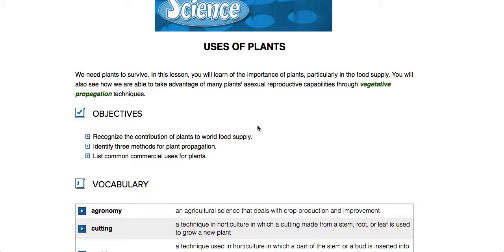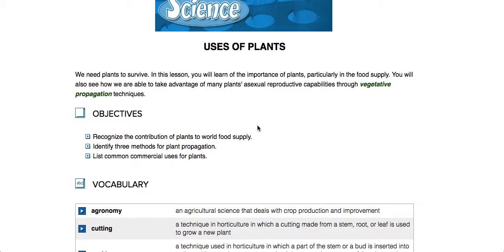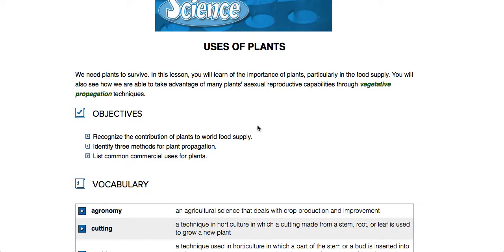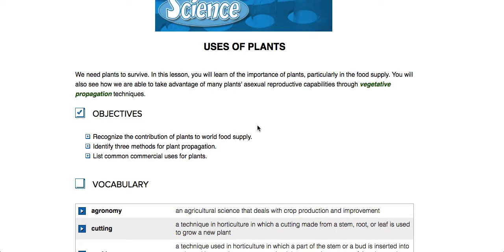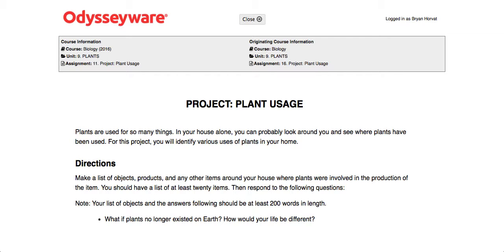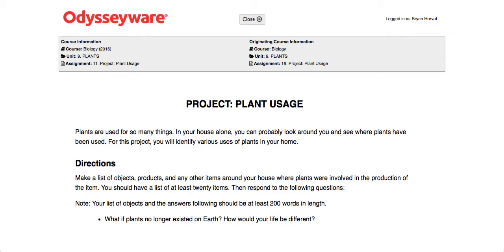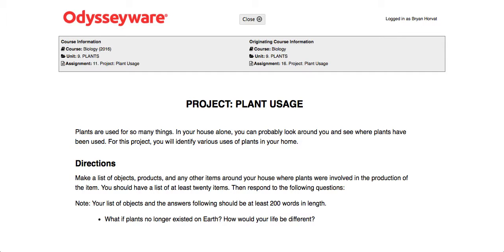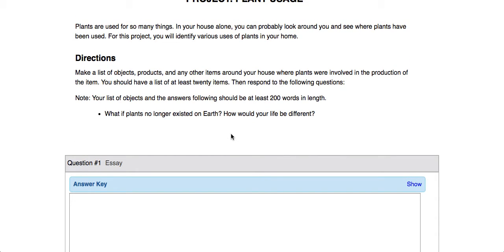Plant Usage Project